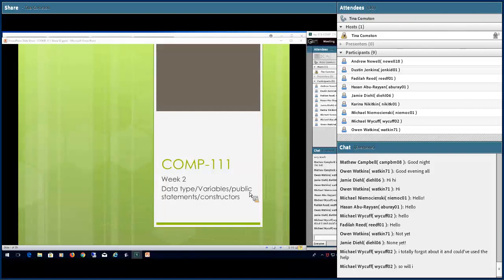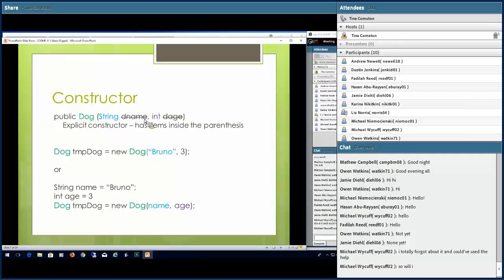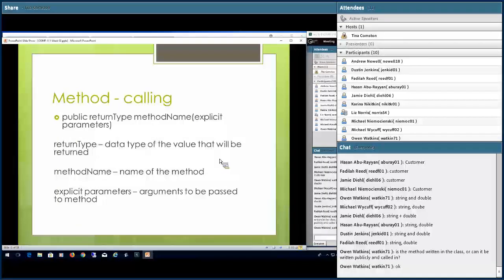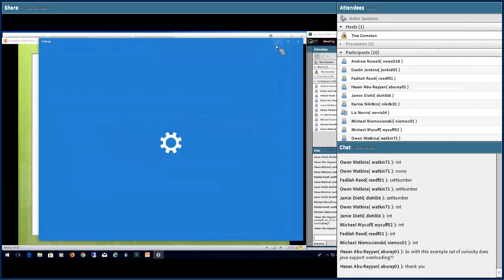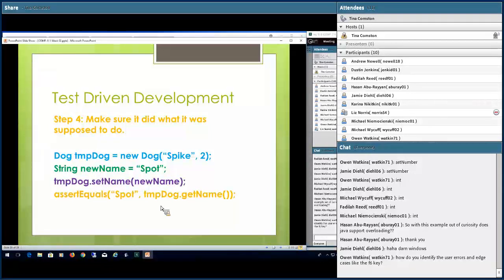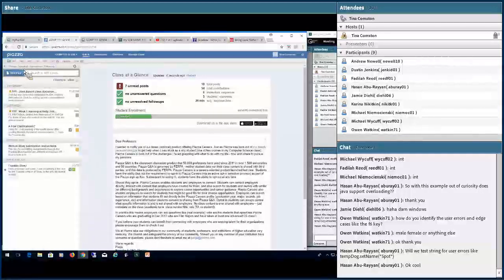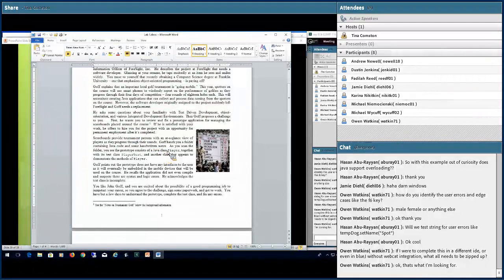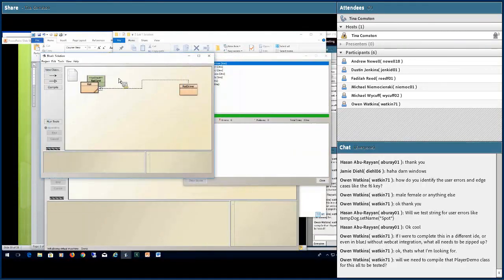Summer 2018 COMP 111 Week2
Review of constructors, methods, and writing test cases.